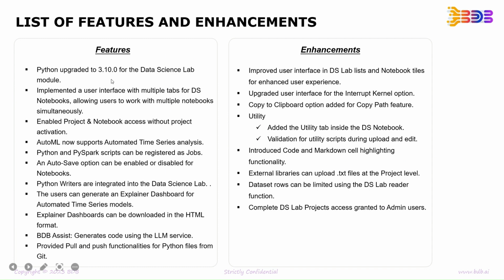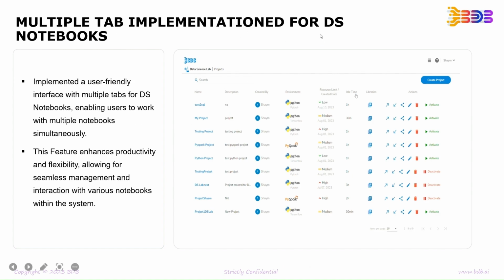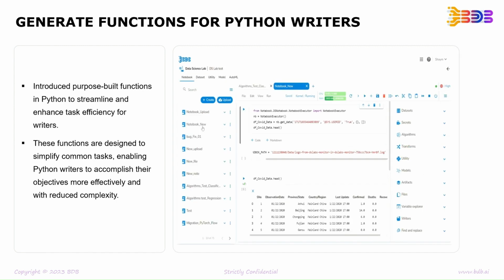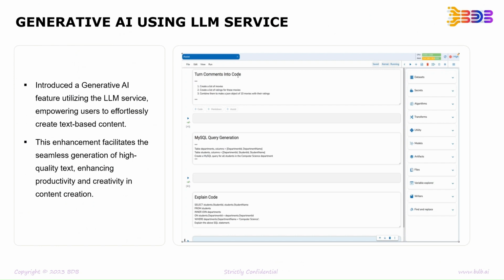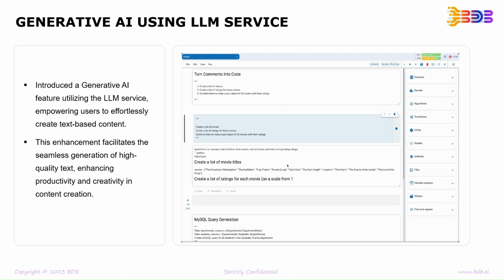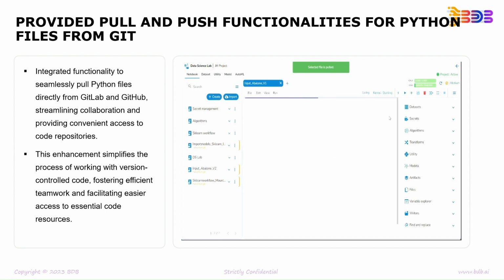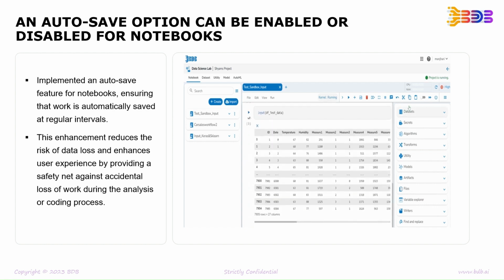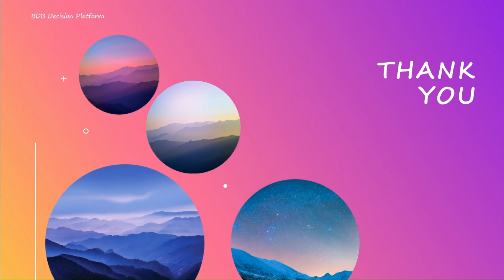BDB 8.5 - DS Lab Features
Welcome to the BDB Platform 8.5 Release!

 Today, we're excited to unveil the latest features and enhancements in the Data Science Lab module.

1. Upgraded Python to version 3.10.0
2. Introducing a game-changing feature for DS Notebooks - Multiple Tabs!"
3. A game-changer Feature: Project and Notebook access without project activation
4. Introduce a powerful addition to our platform – AutoML for Time Series Analysis!"
5. Introducing our Purpose-Built Functions for Writers - designed to streamline and enhance your task efficiency!"
6. Explainer Dashboard for Automated Time Series models.
7. We're thrilled to unveil our latest innovation - Generative AI powered by the LLM service
8. We're excited to introduce a game-changing feature - Seamless Integration with GitLab and GitHub
9. Introducing a feature that's going to change the way you work! We're excited to present the all-new Auto-Save option for Notebooks."

Thank you for taking the time to watch our video on BDB Data Science Lab 8.5 features.

We truly appreciate your interest and engagement.
Our goal is to bring clarity to our advancements in the world of data science.

We hope this video has provided you with valuable insights and inspired you to explore the possibilities of BDB Data Science Lab 8.5.

and refer to our documentation section.